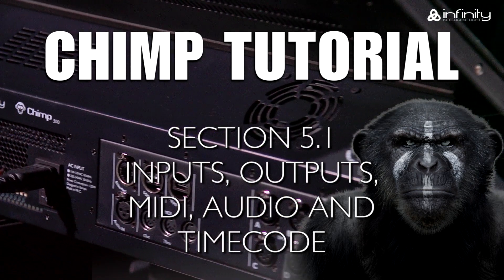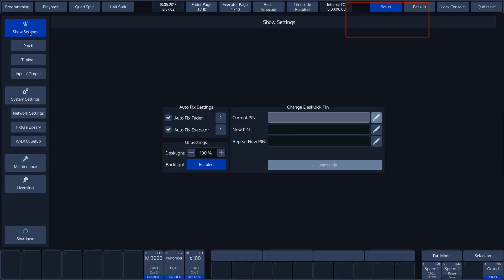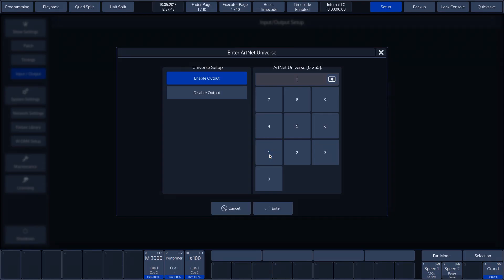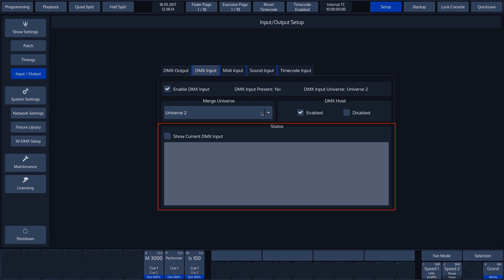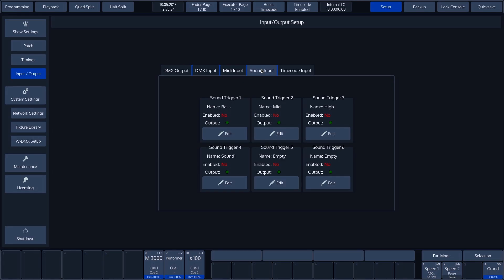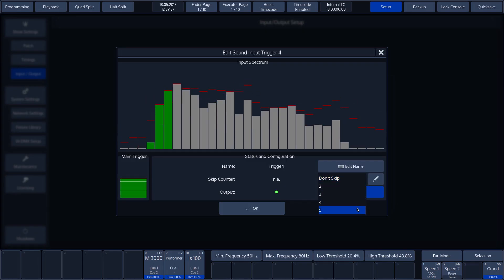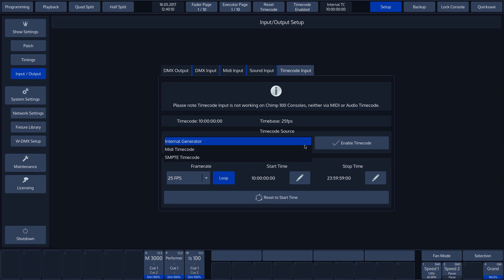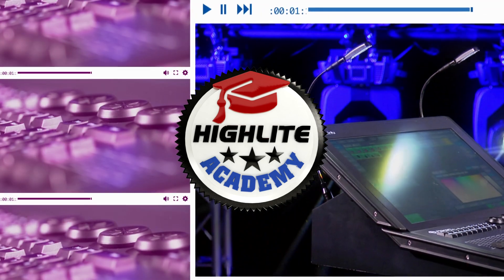Highlite Academy - Infinity Chimp Tutorial: 5.1. inputs, outputs, midi, audio, and time code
5:07 SOUND INPUTS
7:26 TIME CODE

In this tutorial, we’ll look at the inputs and outputs that are available and show you where you can find them in the software.